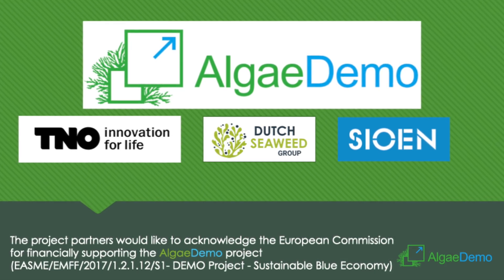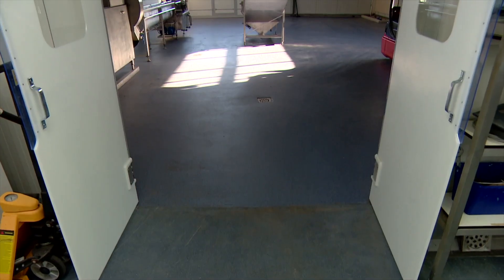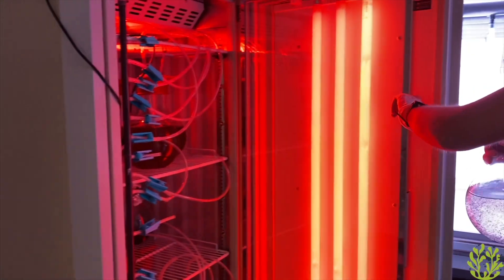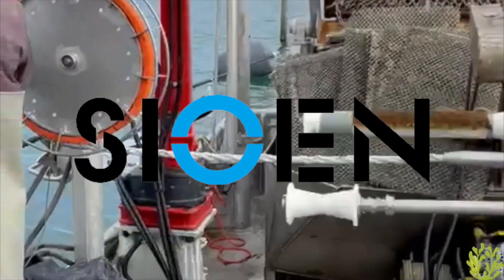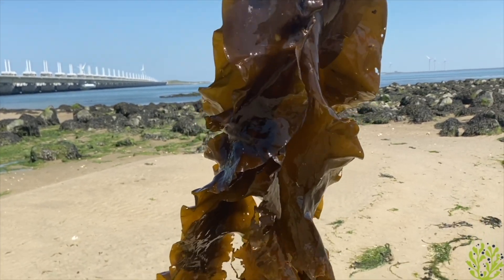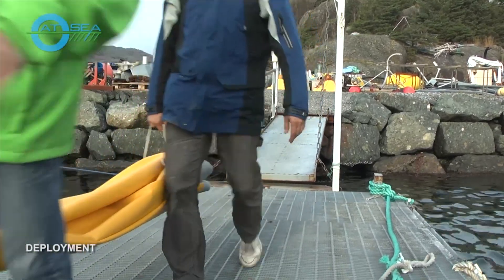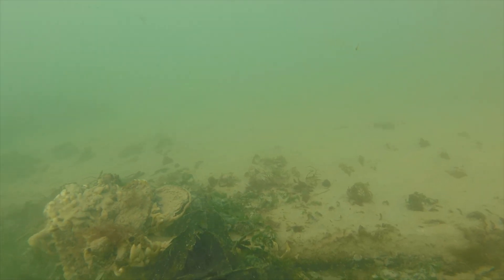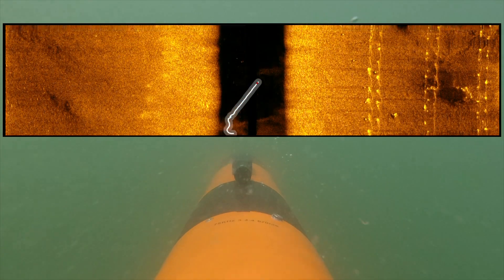AlgaeDemo project | Autonome onderwaterbewaking van zeewierkwekerij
Recente vooruitgang op het gebied van autonome onderwatervoertuigtechnologie heeft de mogelijkheid gecreëerd om de (kosten)efficiëntie, veiligheid en duurzaamheid van offshore onderwatermonitoring op afstand te verbeteren. TNO, met haar hoogwaardige expertise, faciliteiten en gespecialiseerde adviesdiensten op het gebied van onderwaternavigatie, communicatie, autonomie en akoestische teledetectie, heeft deelgenomen aan het AlgaeDemo project om de waarde van commercieel verkrijgbare onbemande onderwatervoertuigen voor het monitoren van zeewierkwekerijen te evalueren.